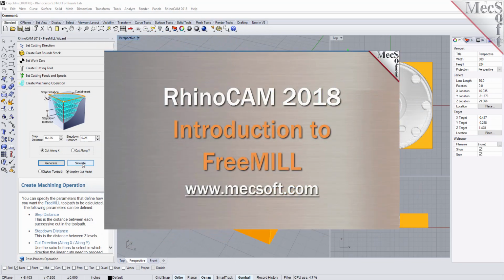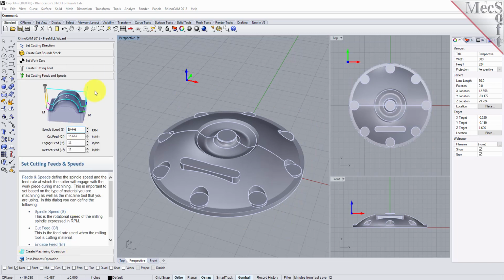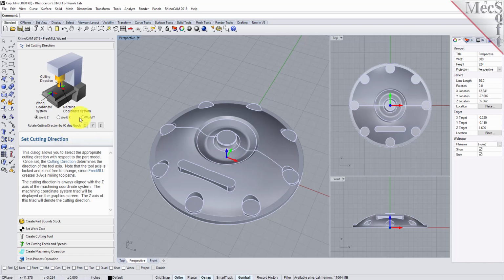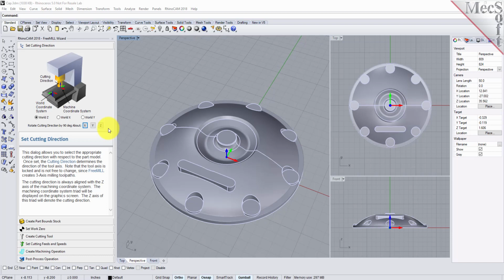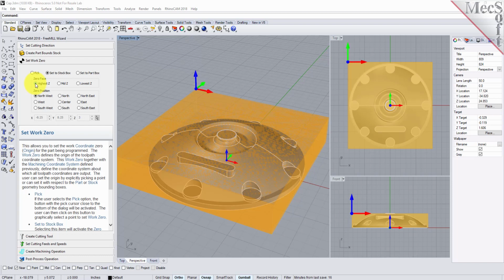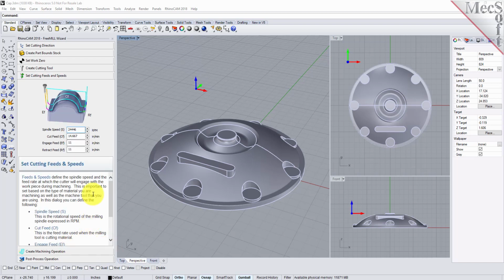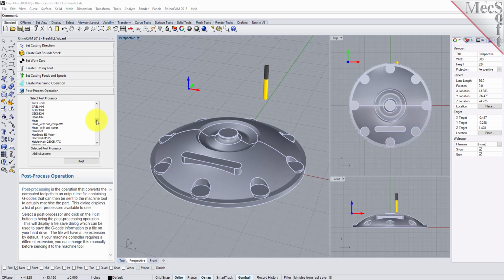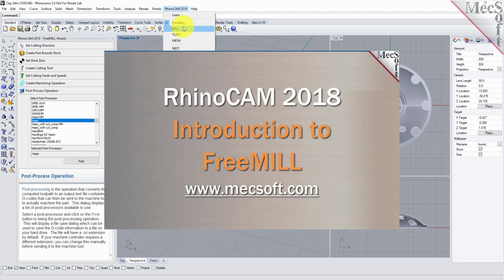FreeMILL 2018 for RhinoCAM Demo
Watch this demonstration of FreeMILL, the cost-free milling plug-in included with RhinoCAM 2018.  Enjoy!